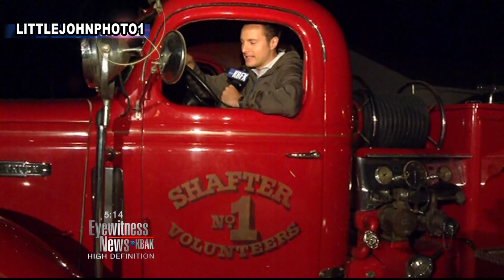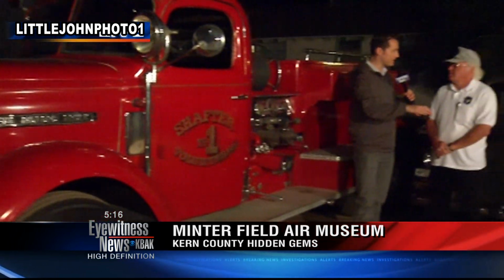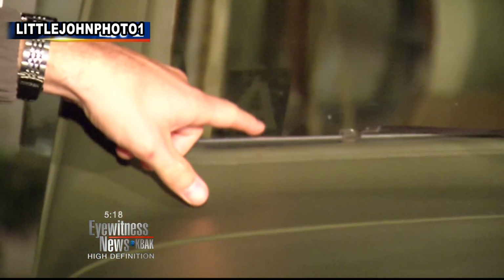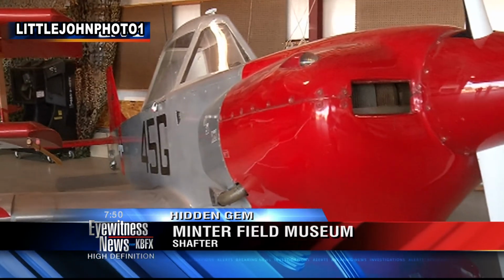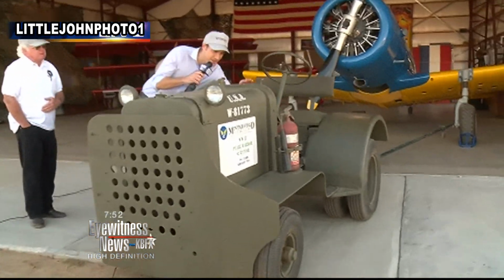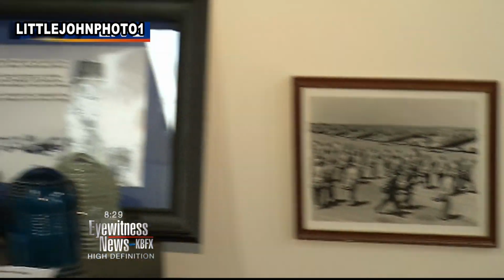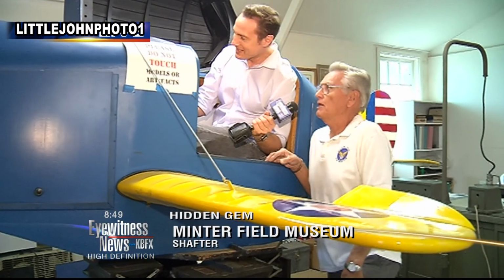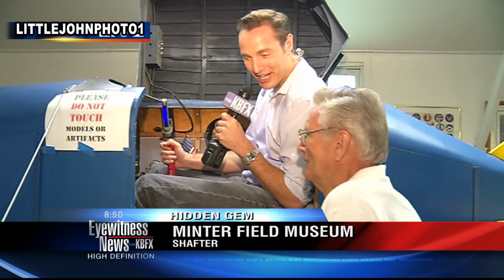KBAK/KBFX - Live Hits - Minter Field Air Museum - 05-08-14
Reporter: Josh Helmuth
Video: John Raguindin